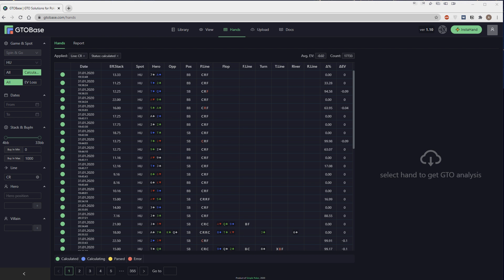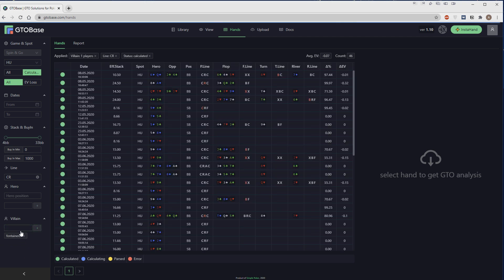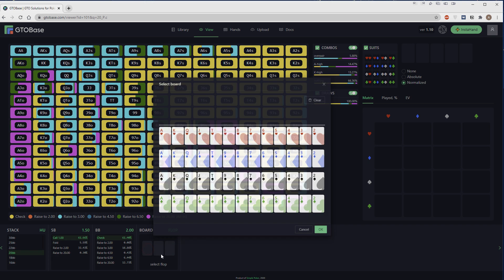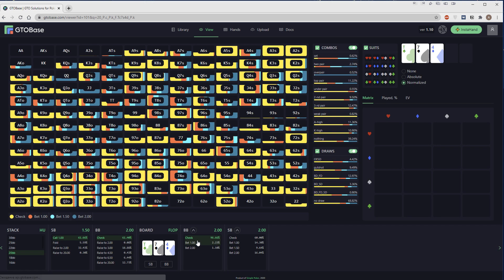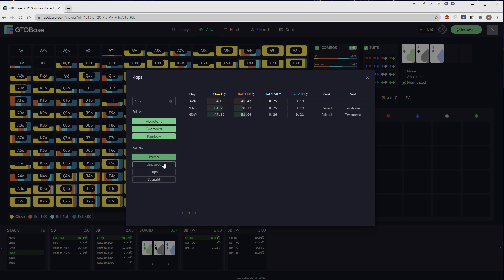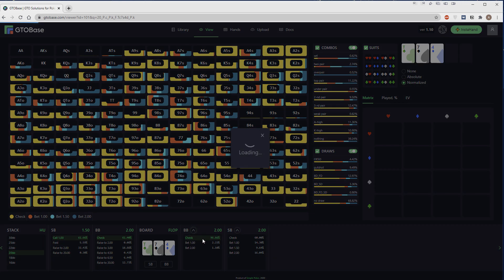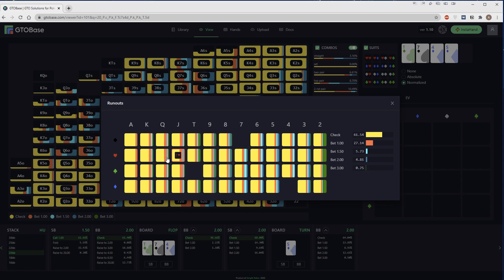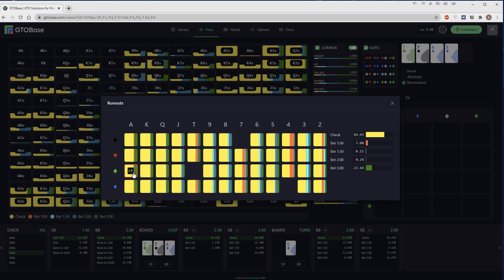GTOBase - Review of new version v1.10 by Tema2010